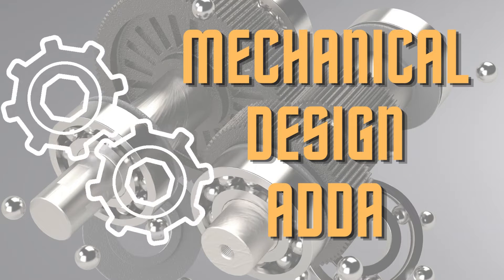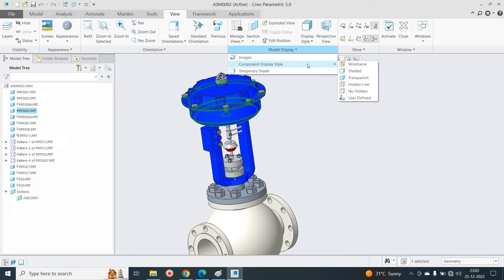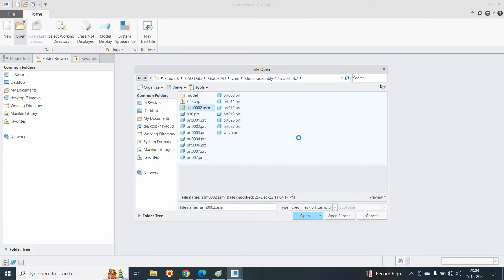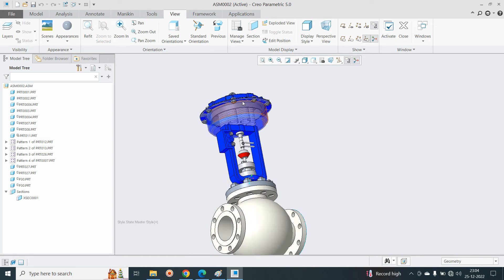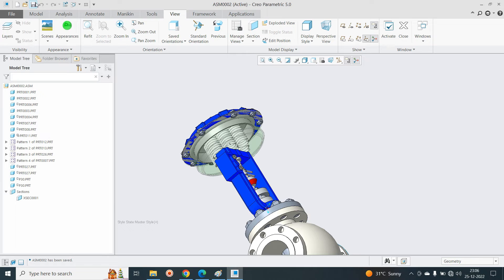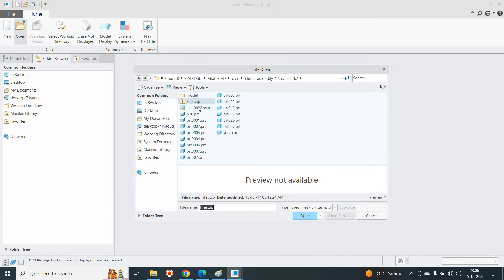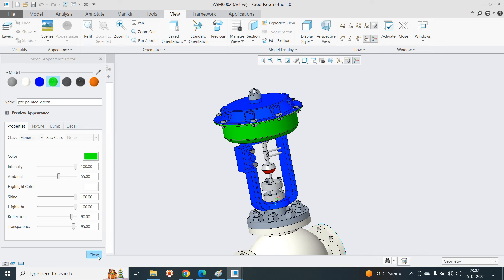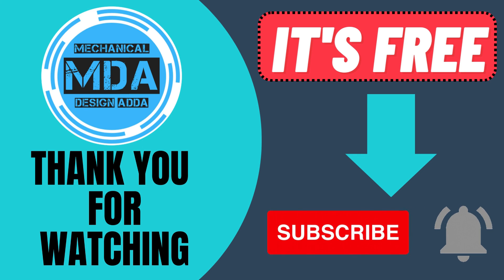Creo Tutorial- How to make model transparent | Use of transparent model while working on assembly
Hi Friends,
In this video you will learn How to make model transparent | Use of transparent model while working on assembly

MDA